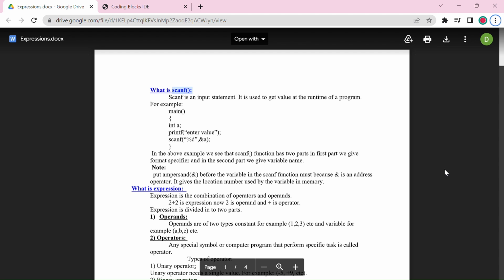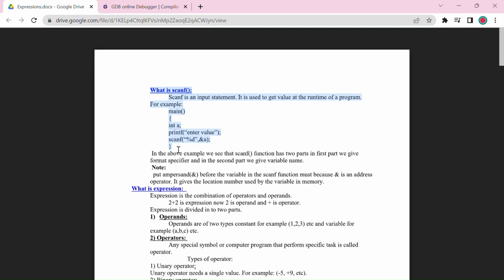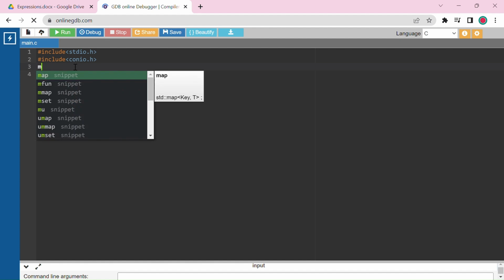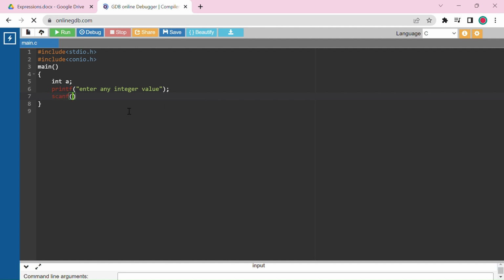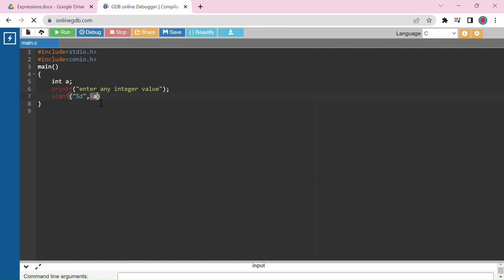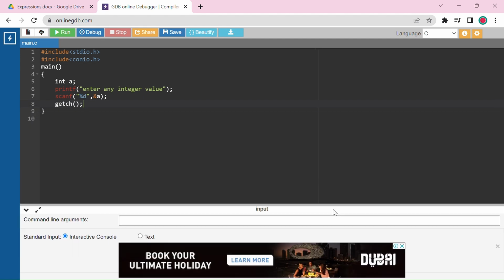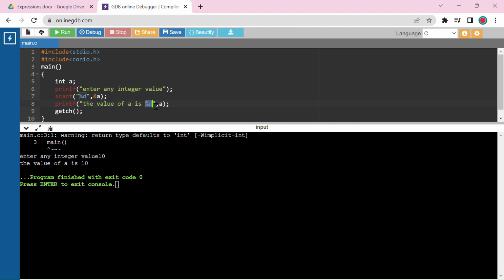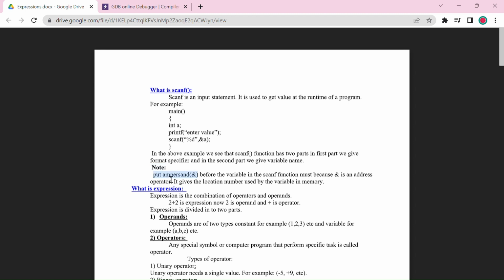scanf in c language | lecture 08